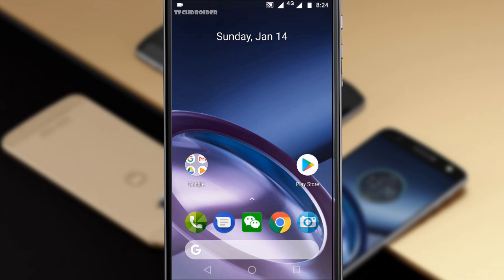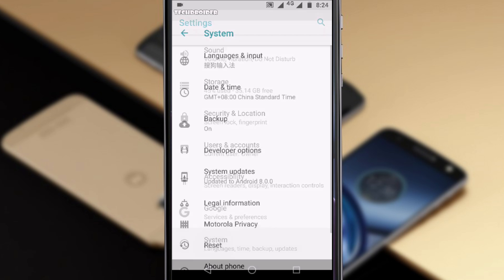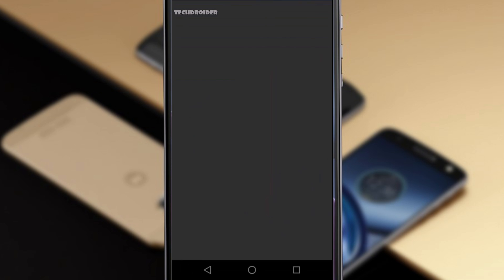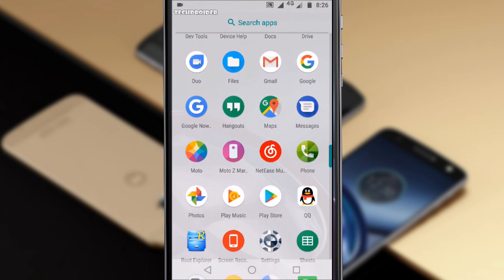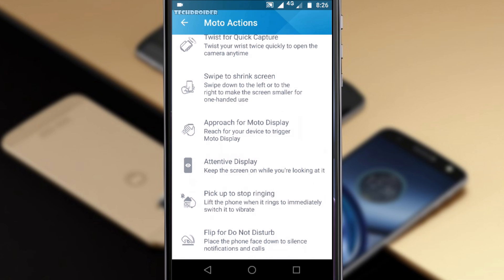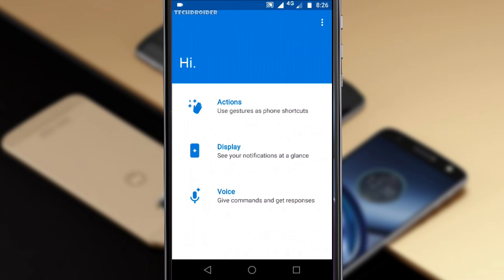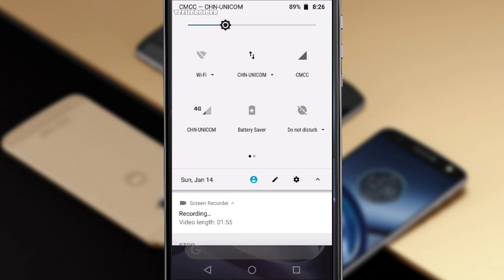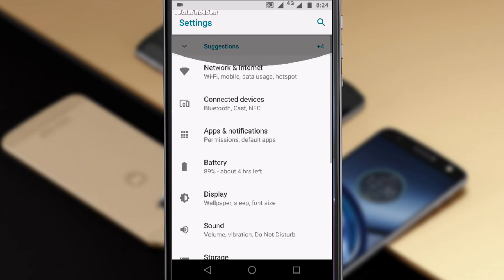Moto Z Official Android 8.0 Oreo Preview!!!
Here's the Android 8.0 Oreo update on the Motorola Moto Z. Got the Screen Video from my friend in China.

Credits: Wei Lee